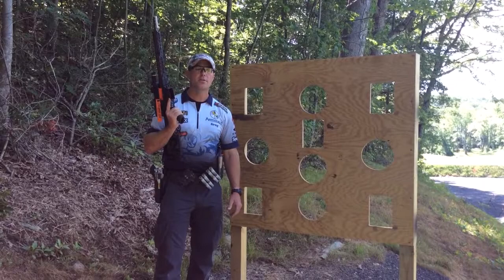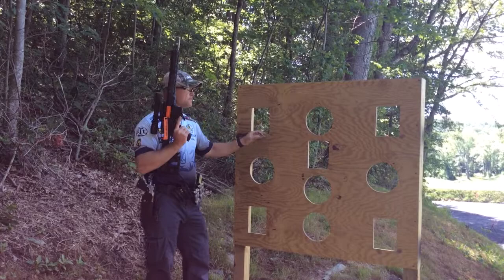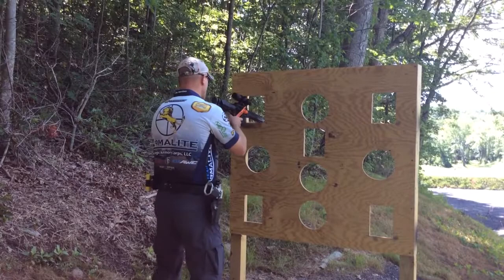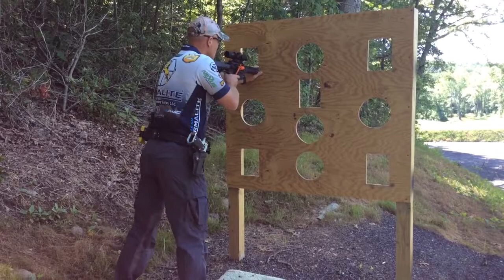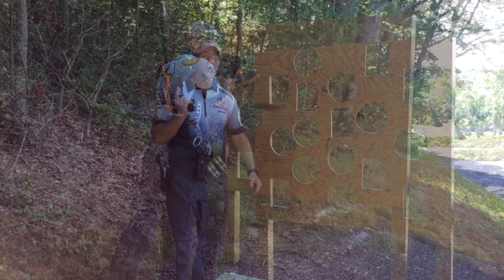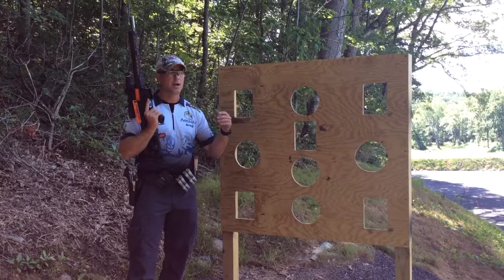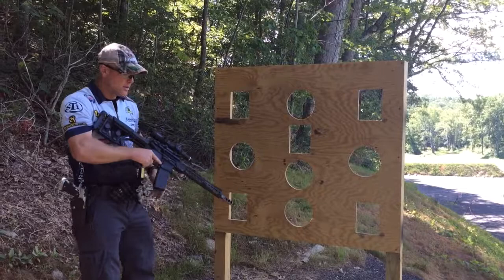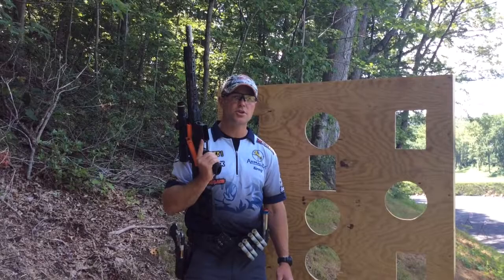Greg Jordan's Pro Tips on shooting standing from a barricade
Champion 3 Gunner and Team Armalite member Greg Jordan walks through training tips and techniques for shooting through a barricade from the standing position.